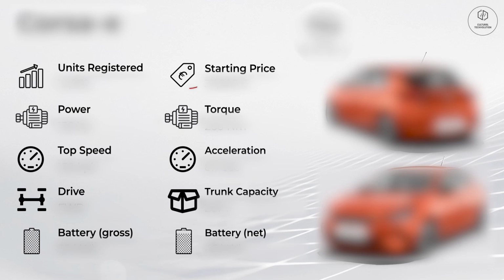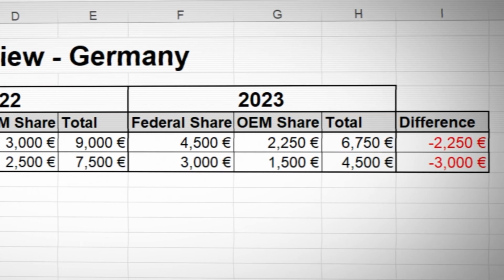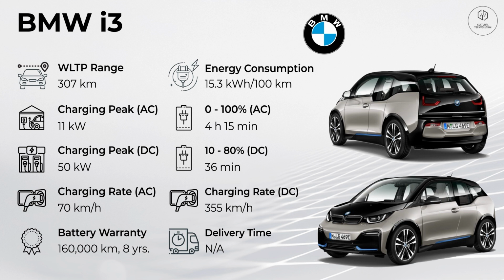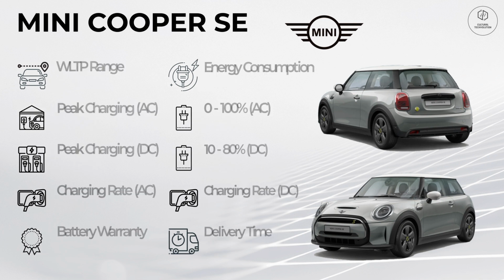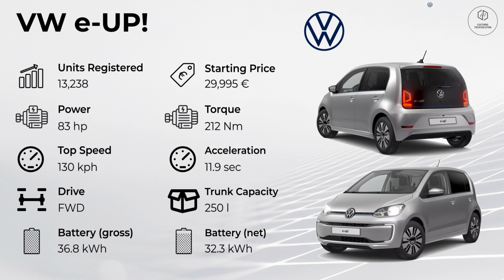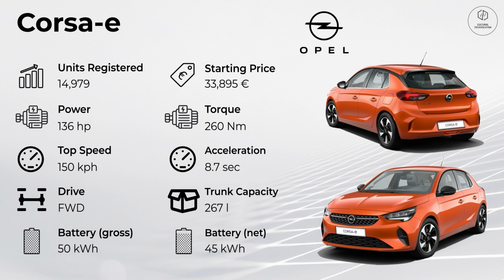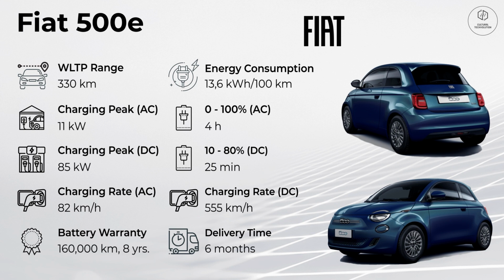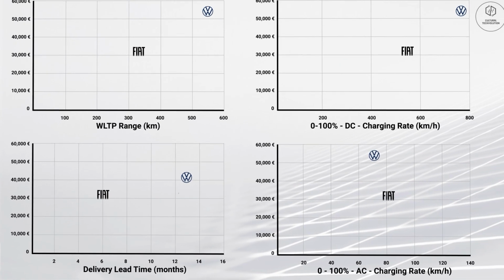Best Selling Compact EVs in Germany - Fiat 500e is way ahead!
In this video I have summarized the top 10 best selling electric vehicles from micro, mini and compact car segments in 2022 from Germany. I have tried to summarize the most important specs such as power, torque, battery capacity, charging rates, battery warranty, WLTP range etc. to give you an easy overview. Furthermore I have explained how the EV market in Germany is dependent on subsidies and how much growth happened in 2022 as compared to 2021.

Finally I have summarized all my findings in 4 graphs i.e. price v range, price v AC charging rates, price v DC charging rates and finally price v delivery lead times.

I hope that it can help you a little bit in deciding for your EV.

Chapters:
0:00 Introduction
0:25 Information Overview of video
1:34 2022 - Total registrations overview
1:52 Considered Car segments
2:04 Subsidies drive the BEVs in Germany
2:40 Assumptions for this video
3:16 10 - Smart EQ Fortwo
4:26 9 - BMW i3
5:30 8 - Renault Zoe
7:02 7 - Mini Cooper SE
8:20 6 - Cupra Born
10:04 5 - e-UP!
11:13 4 - Dacia Spring
12:09 3 - Opel Corsa-e
13:19 2 - VW ID.3
14:28 1 - Fiat 500e
15:43 2021 v 2022 - Best selling BEVs
16:06 Price v Range, Leadtimes, Charging rates
17:40 Final words